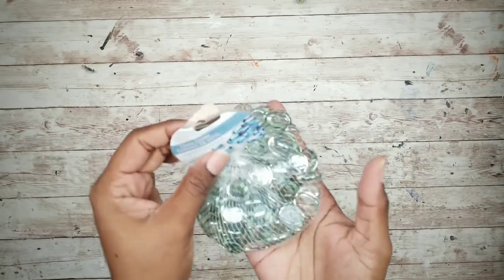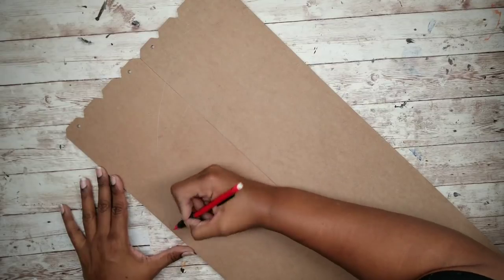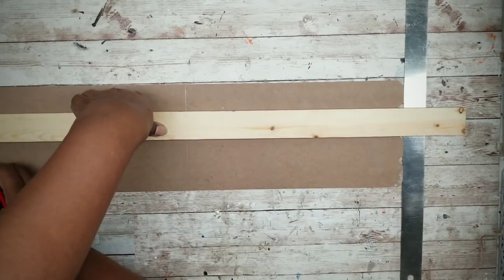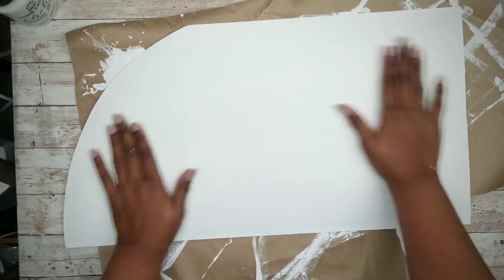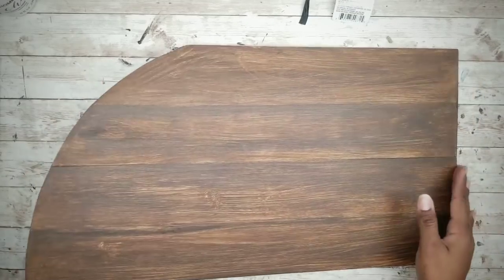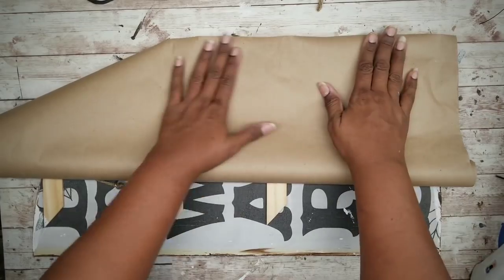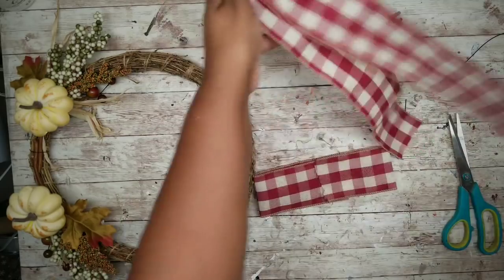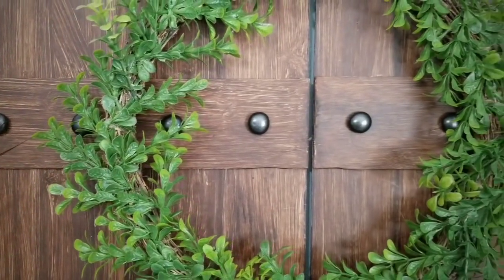DOLLAR TREE DIY Rustic Style Shutters | Wreath Tutorial Included | Farmhouse Vintage Look | EASY DIY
Hello CraftDee Family! For today’s DIY project we will be creating a pair of rustic style shutters that will be beautiful addition to your home décor. I wanted to challenge myself to make these will all Dollar Tree items, and I am so happy to have created these with all Dollar Tree supplies that only totaled $6. Now I also include options for a neutral and seasonal wreath as well, and I have provided the list of the supplies and tools used to make these projects below.

Finished Size: Each shutter is 22.5 x 11.75

SET OF RUSTIC SHUTTERS
5 BEWARE Signs (Dollar Tree)
Glass Gems (Dollar Tree)

PUMPKIN WREATH
1  Bamboo Wreath form (Dollar Tree)
2 Pumpkin Picks (Walmart, $1.28)
Checkered ribbon (Dollar Tree)
Wire

PAINTS/STAINS/SEALANTS USED:
Rustoleum Black Stainless Paint

OTHER ITEMS/TOOLS USED:
Wire clippers
High Temp Ad Tech Hot Glue Gun
Glue Sticks